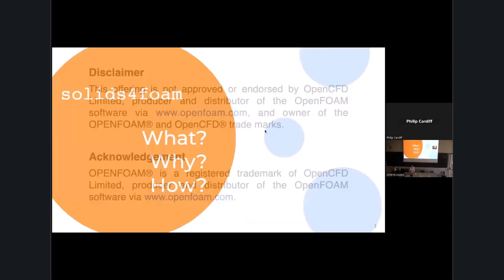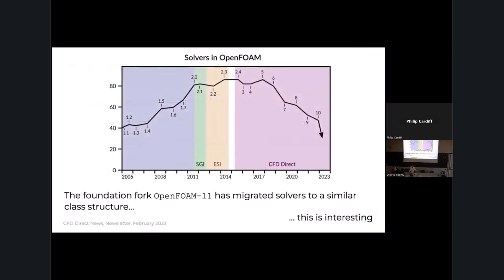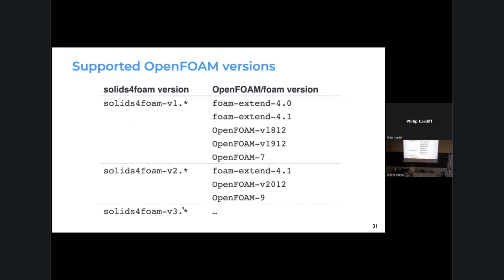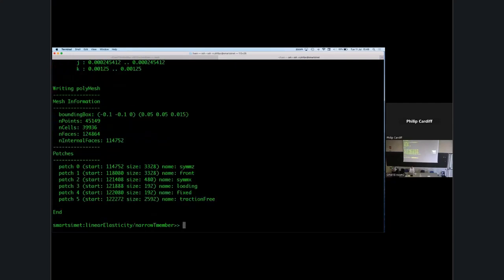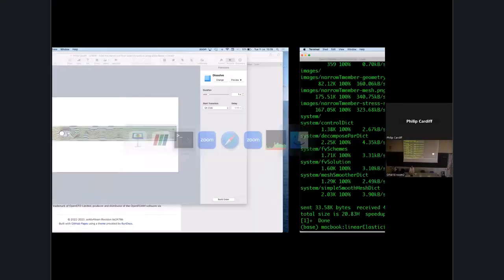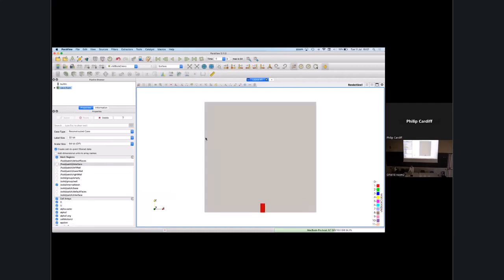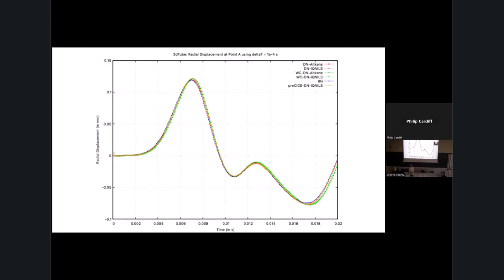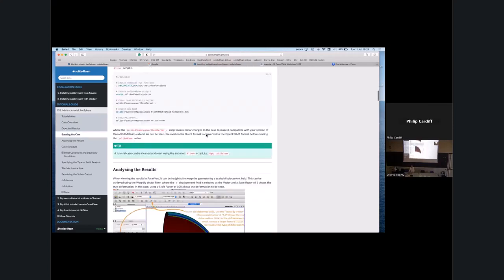Solid mechanics and fluid solid interactions using solids4foam v2.0, 18th OpenFOAM Workshop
Speaker: Philip Cardiff, 18th OpenFOAM Workshop